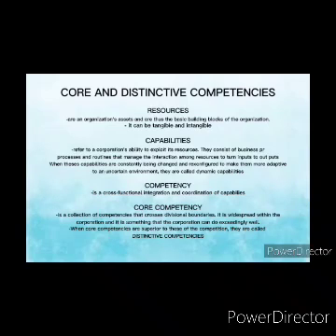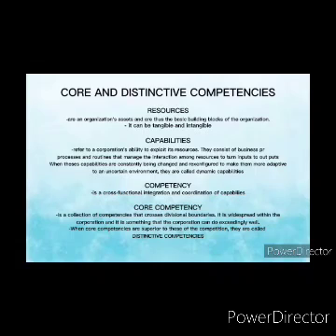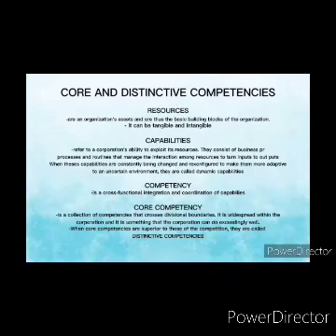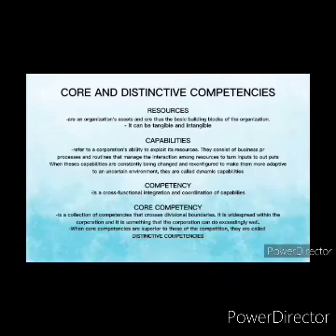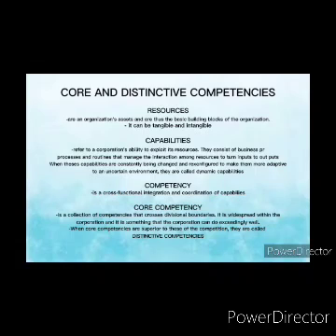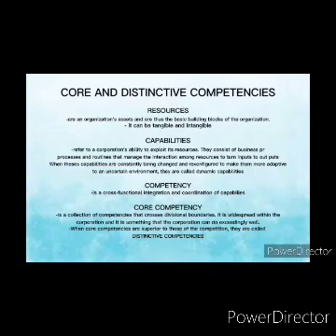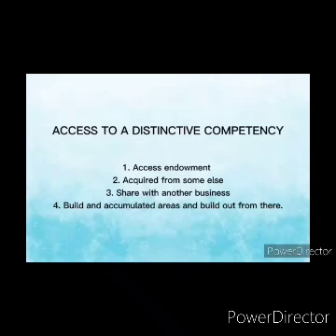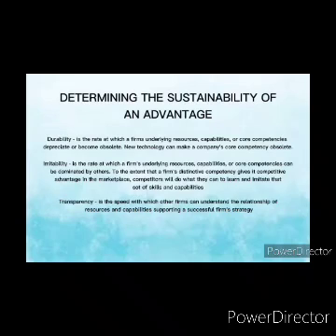MGNT 301 F Strategic Management TTh 8:30-10:00am -GROUP 1 PPT (Reporter 4)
Internal Scanning: Organizational Analysis
Core and Distinctive Competencies
VRIO Framework
Using Resources to Gain Competitive Advantage
Access to a Distinctive Competency
Determining the Sustainability of an Advantage
Business Model